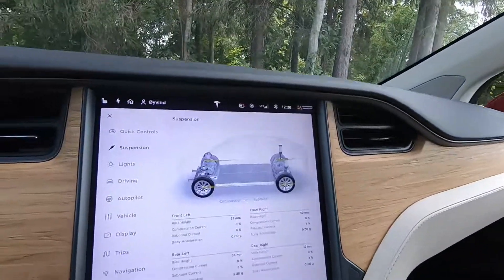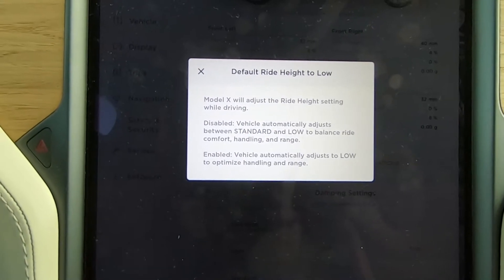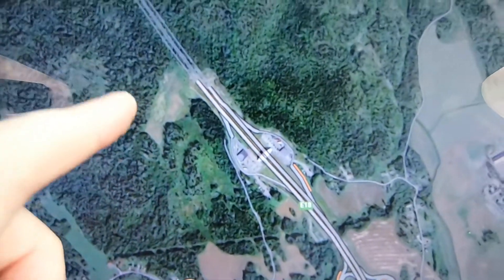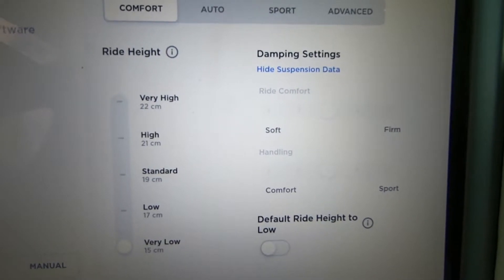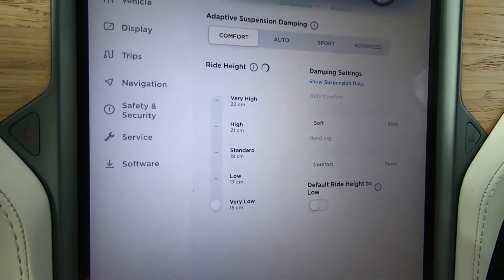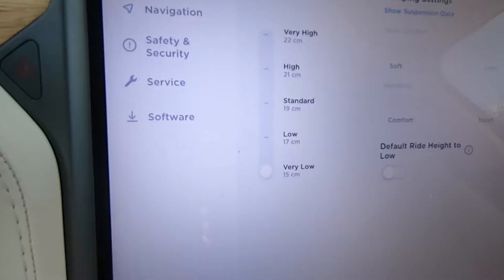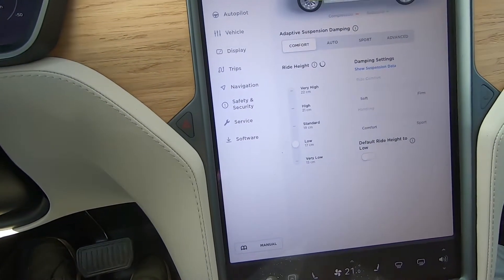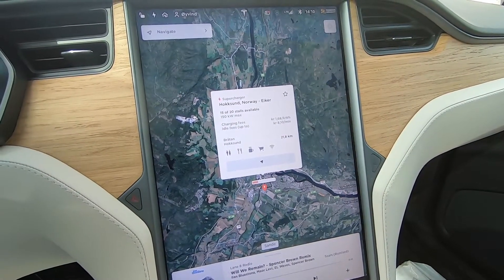Model X Raven ride height efficiency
Testing if there is any difference between standard, low and very low when it comes to efficiency in the Model X Raven.

The route is about 37 km long and done in the same conditions.